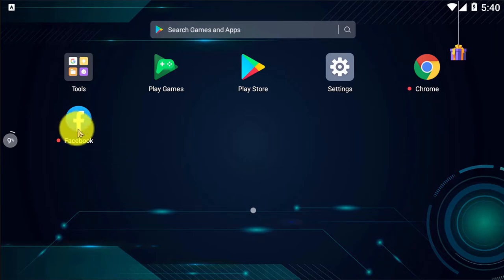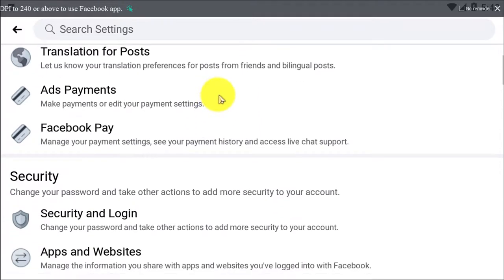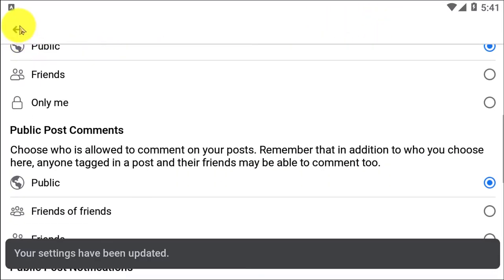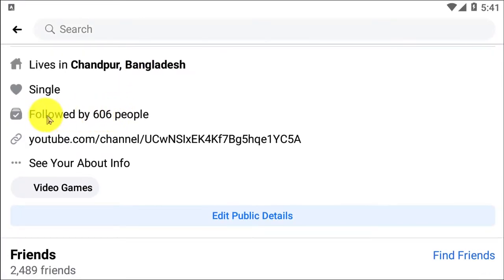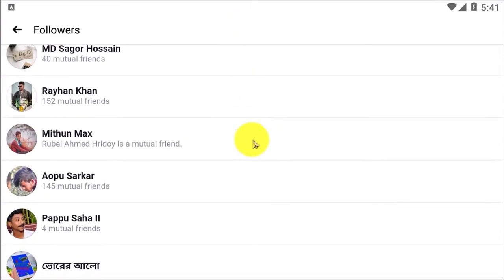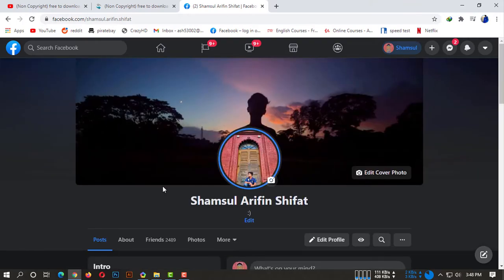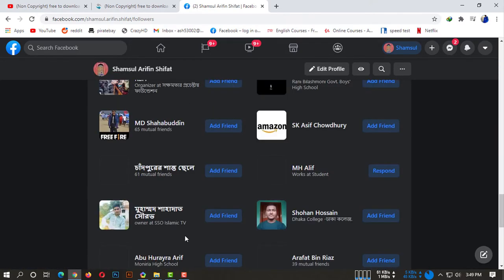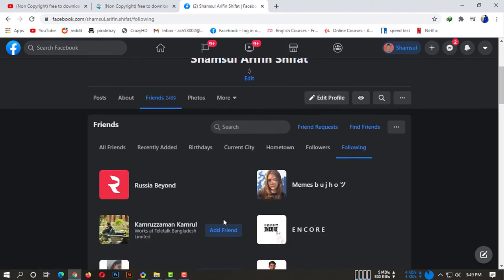How to see my followers on facebook 2024 [Mobile+PC]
If you've allowed people to follow you, you can see a list of your followers by going to your profile, clicking Friends below your cover photo and then clicking Followers. If you don't have any followers, you won't see this option.